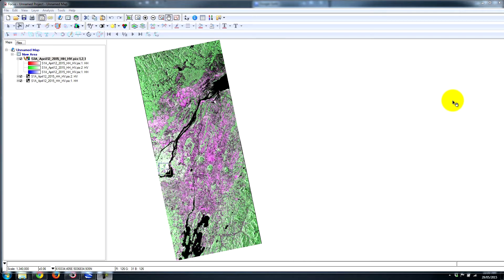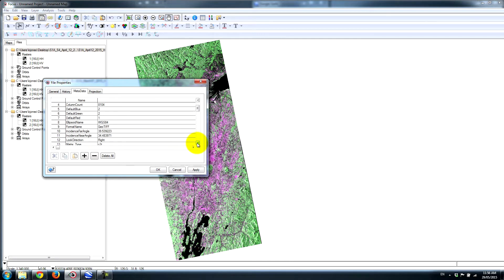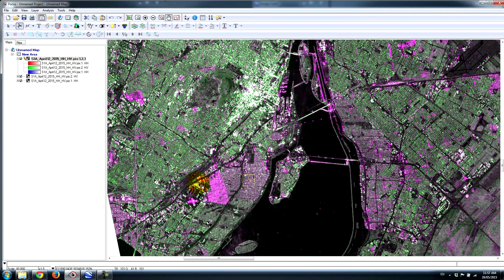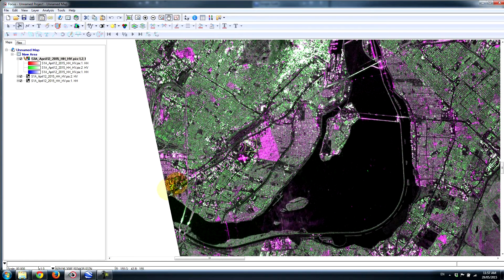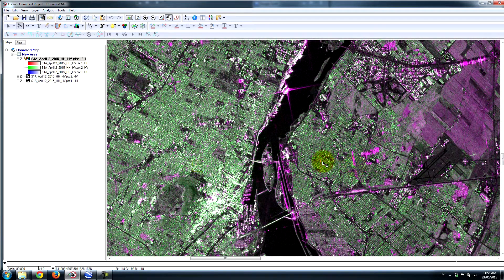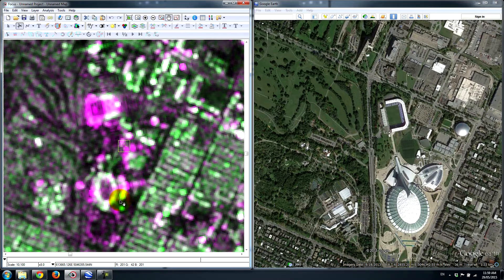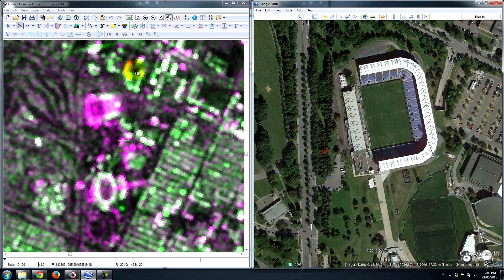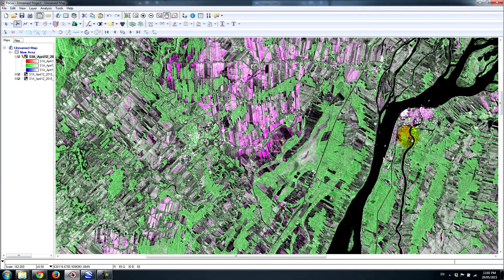Sentinel-1: Dual channel (HH and HV) responses over Montreal, Canada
Use Geomatica to visualize and interpret information contained in dual channel Sentinel-1 imagery. Freely available imagery was downloaded from the European Space Agency